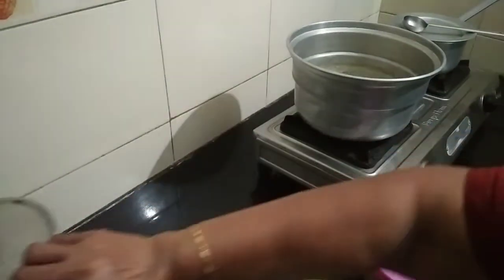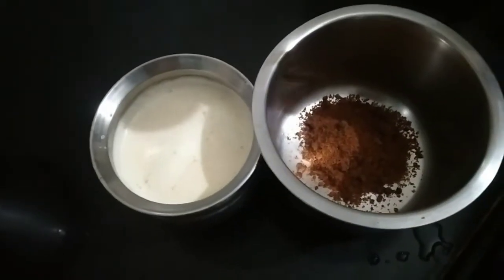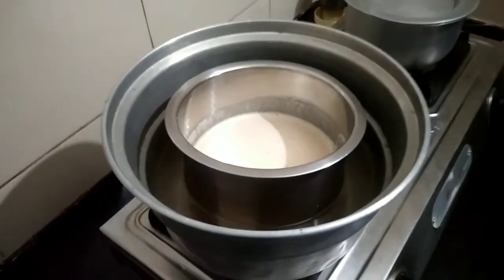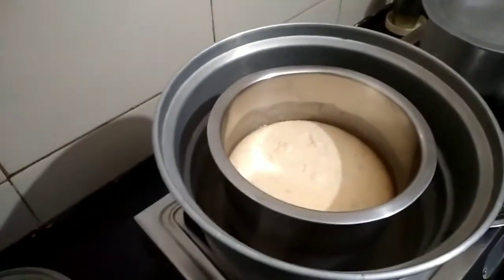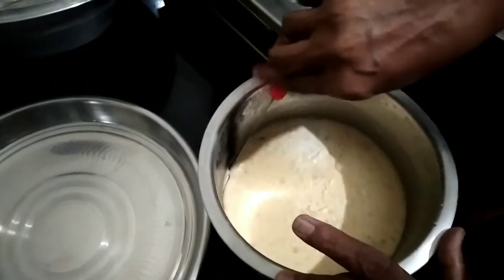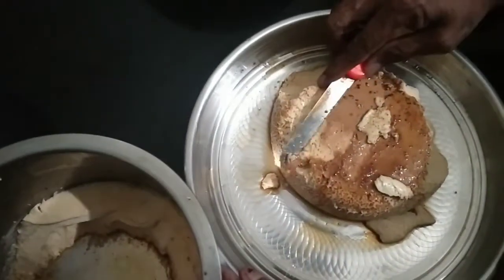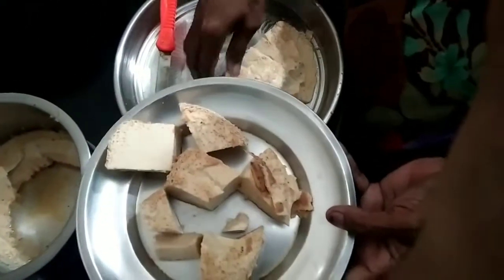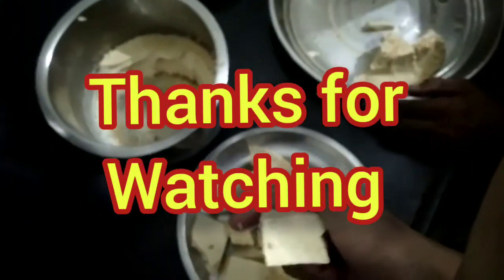சீம்பால் recipe || Grandma special|| Seetha amma samayal😋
welcome to seetha amma samayal